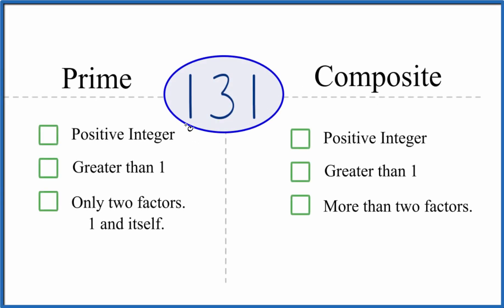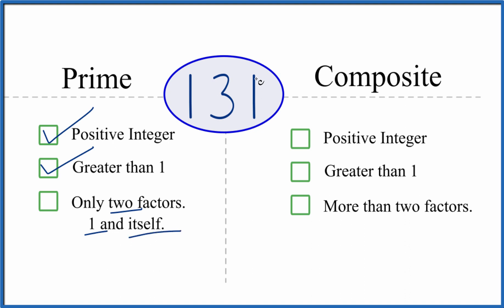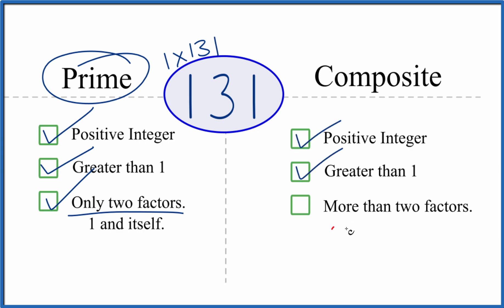Is 131 a Prime or Composite Number?